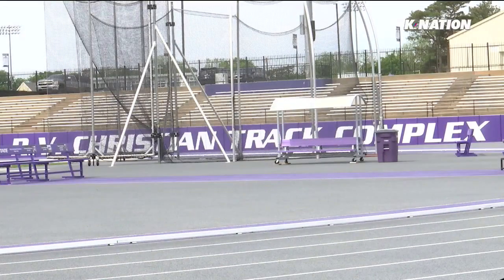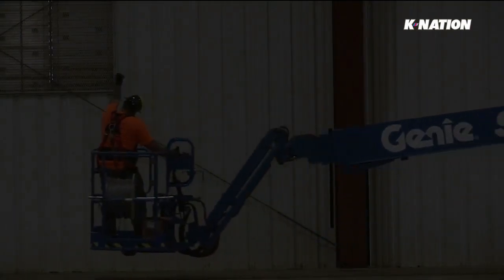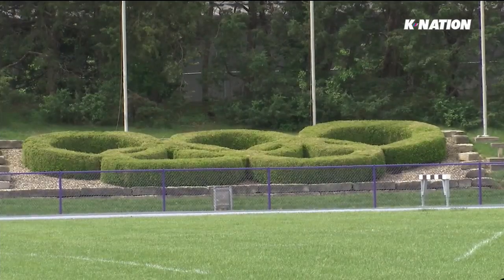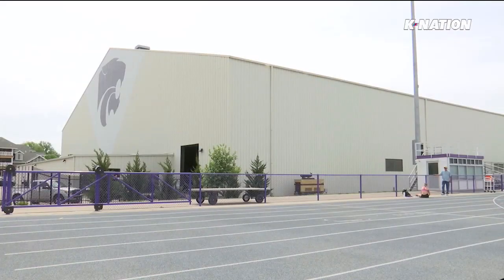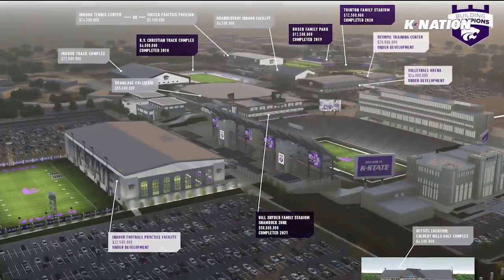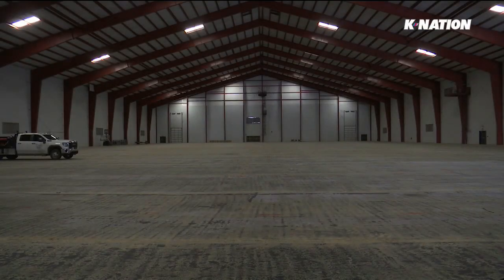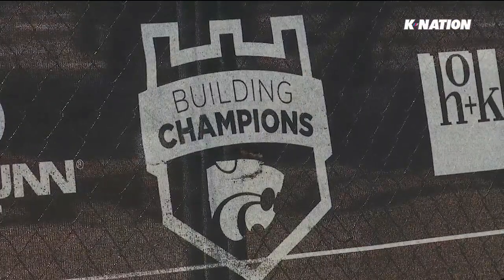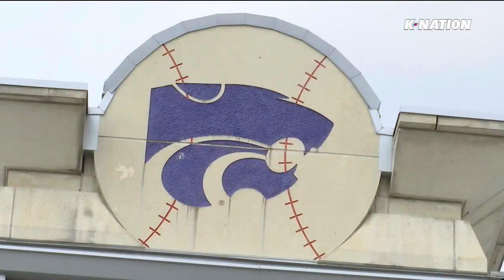K-State track getting new indoor complex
The Wildcats could end up hosting some indoor track meets with this top-notch new space.